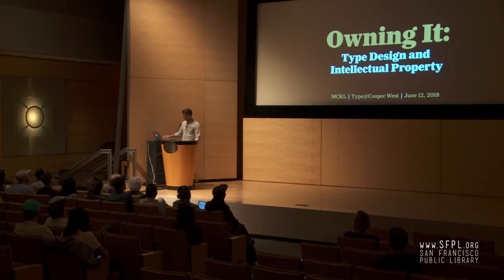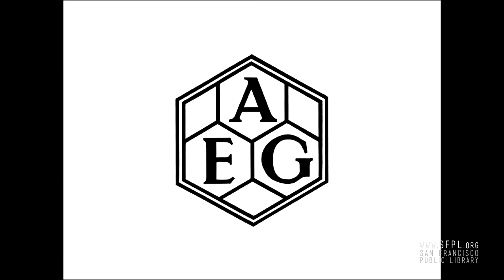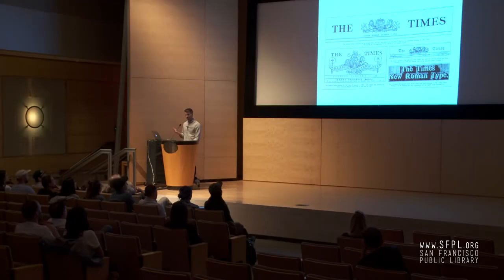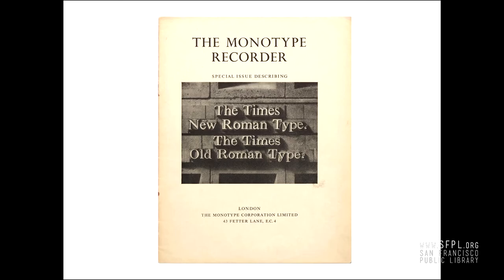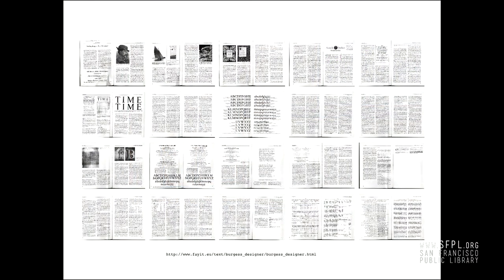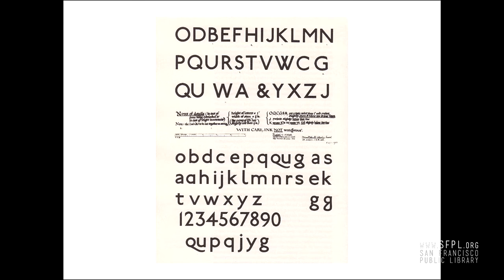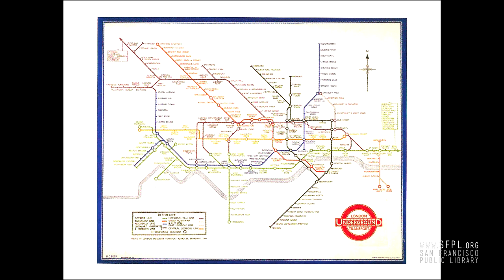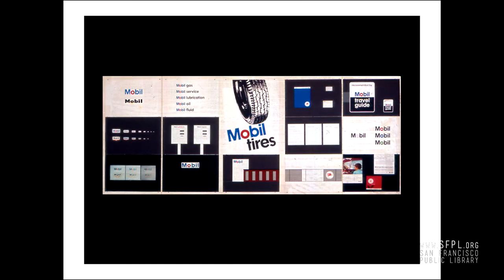Jeremy Mickel of MCKL at the San Francisco Public Library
Jeremy Mickel gives a brief history of type for corporations, then at 24:00 talks about his own type designs, beginning with Router. Jeremy Mickel runs MCKL, a Los Angeles-based type foundry that publishes original fonts and partners with design studios and companies to produce custom typefaces and logos. Clients include Adidas, American Institute of Architects, Collins, Etsy, Pentagram, Target, Turner Duckworth, and others. His work has been honored by the Type Directors Club and AIGA, and his font Router was included in the Cooper Hewitt National Design Museum’s “Graphic Design: Now In Production” show.